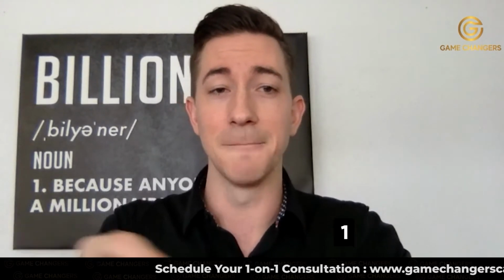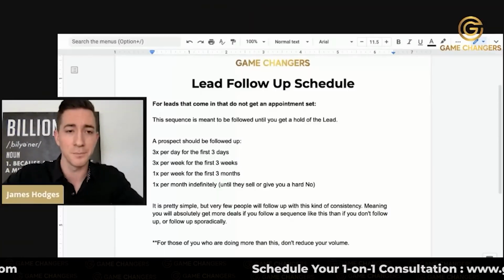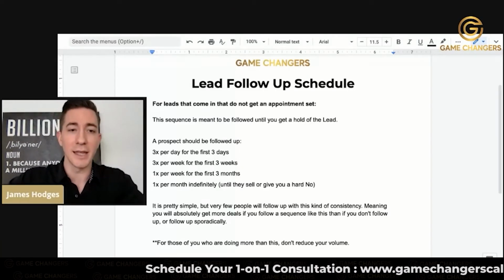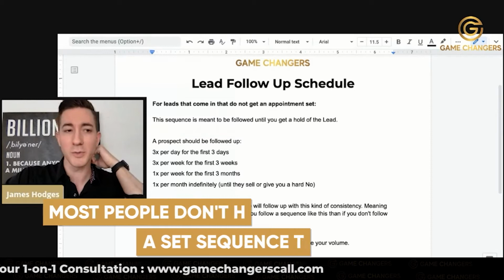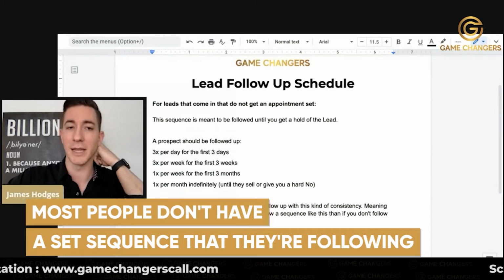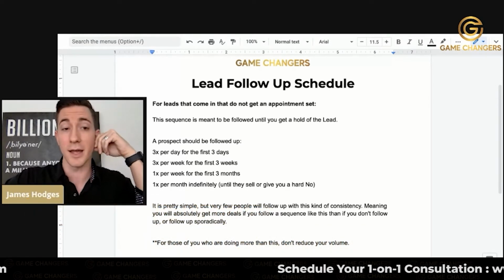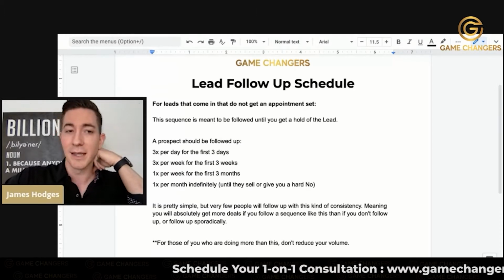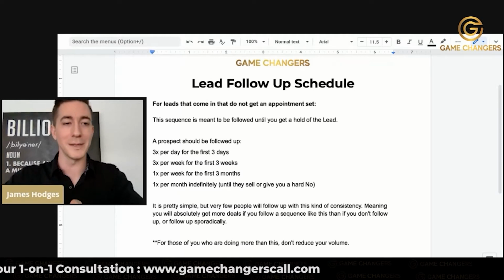Double Your Conversion Rate in 3 Easy Steps!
We speak to dozens of people every single week who are looking to get help growing their real estate investing company and one of the most common challenges I hear is they feel like they’ve got a problem bringing in leads. While some people may really have marketing issues, a lot don’t!

Watch this video now to learn what the issues really are and how you can overcome it so you can successfully grow your real estate investing business!

[00:00] Introduction
[00:20] What is the most common challenge for real estate investors?
[01:15] What should you do if you can’t get a hold of your leads?
[02:00] The three components for lead conversion
[02:52] What is a lead follow-up sequence?
[03:50] The challenge with leads from a cold caller
[04:13] What is a pre-appointment phone call?
[05:35] How we do pre-appointment phone calls
[06:16] What is a re-offer?
[07:32] Why should you work to double your conversion rate?
[08:00] How to schedule a call with REI Game Changers?

Quotables

“A lot of people may actually have a marketing issue and that’s what most people think their issue is, but when we start diving into their businesses and KPIs, a lot of people don’t have a marketing issue. They have a conversion issue.”

“After the lead form comes in, after it’s submitted to your team, you as the acquisition rep, how are you following up with that lead in order to get the appointment set?”

“The pre-appointment call will help you tremendously when it comes to converting your leads.”

“When you combine all three of these, it will guaranteed increase your conversion rate and could double your conversion rate.”

“We’re talking about following up on leads to actually get an appointment with them or have a phone appointment with them.”

“Most people don’t have a set sequence that they’re following and if you implement something like this, I guarantee you that you have a leg up on your competition that don’t have this implemented.”

“It’s not easy to get a hold of those people after they come in from a cold caller. It’s a challenge so you have to be way more aggressive on the follow up than you think is required.”

“Every single property that we get under contract, we act as if we are actually buying the property, because we might.”

“We are actually looking at every single property if we’re going to buy it. Now, most wholesalers don’t do that, and that’s one of the biggest issues of our industry.”

“We wanna actually set the stage that we are going to purchase this property and how we are going to behave if we’re gonna actually follow through and purchase this property.”

“The pre-appointment phone call is to gauge the level of motivation.”

“You gotta establish enough rapport with them to get them to consider you as the last offer.”

“If we’re not moving forward right then, if we’re not signing the contract right then and there, we establish absolutely, we tie down clearly when we’re gonna communicate with that person next so that we can do a re-offer if we need to.”

“Sometimes, they just gotta speak to a spouse or a grandma - there’s all kinds of situations why a person may not sign the contract on that first appointment, but regardless, you gotta establish when you’re gonna communicate with them next.”

“Go out, implement, take action on these things and see what happens to your business.”